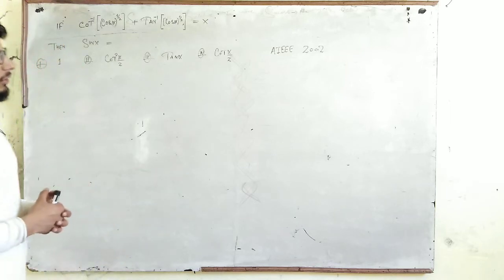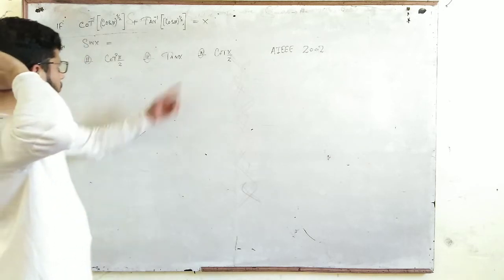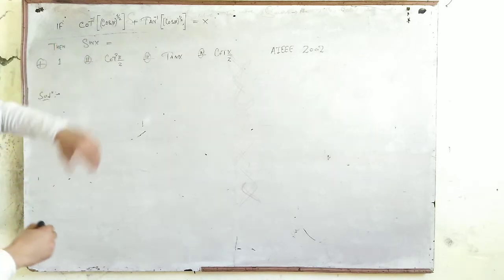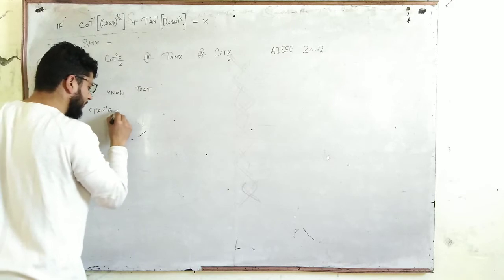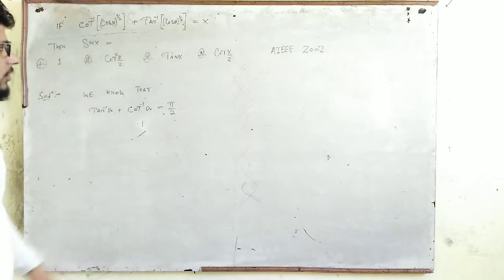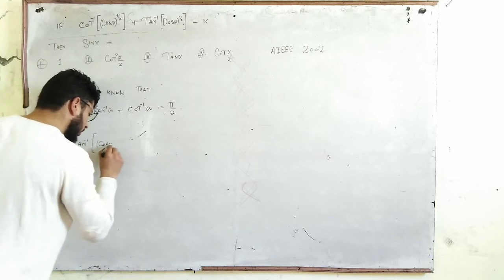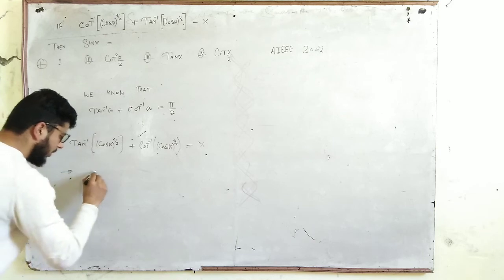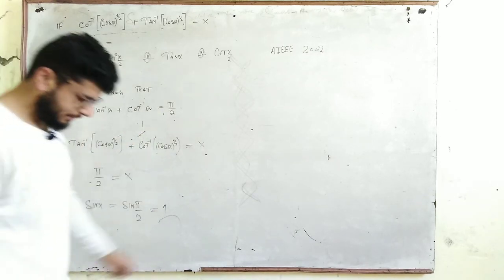AIEEE II 2002 II INVERSE TRIGNOMETRIC FUNCTIONS